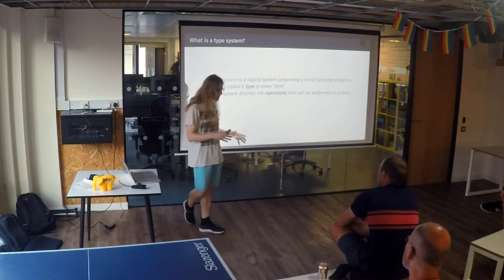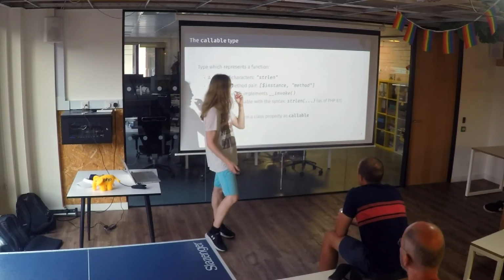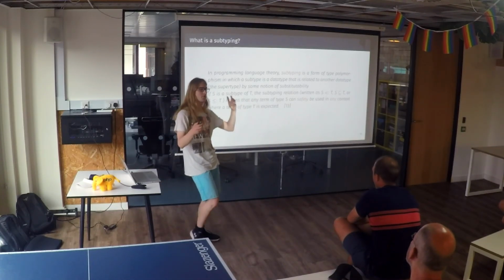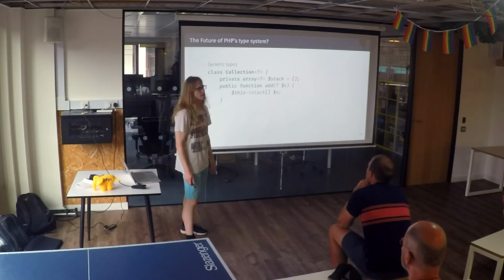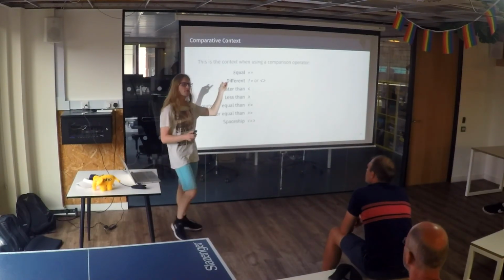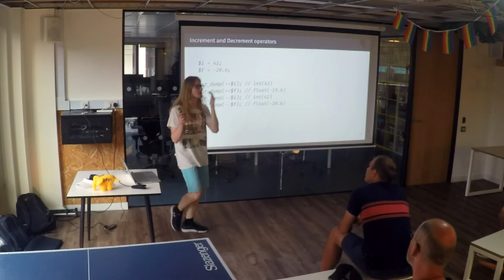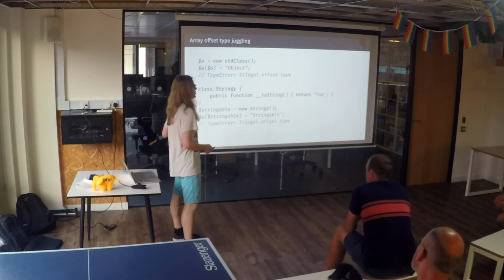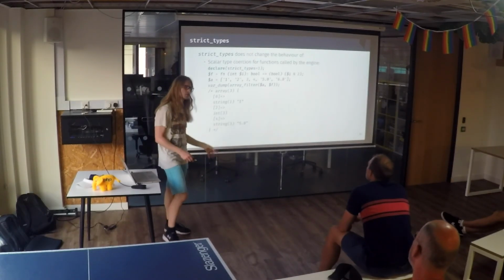PHP's Type System Dissected - George Peter Banyard - PHPSW, June 2023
'PHP's Type System Dissected', presented by George Peter Banyard at the PHPSW PHP Type system meetup in June 2023.

PHP has added more and more types in the last couple of versions. But what is the meaning of a type, a type system, and a subtyping relation? In this talk, we will explain those words, and see what comprises the PHP type system, how it checks for types, how it uses and implements Liskov's Subtitution Principle (LSP) for it's subtyping relation, and how the strict_type declare affects PHP's type system.